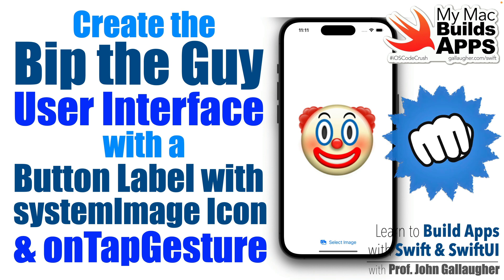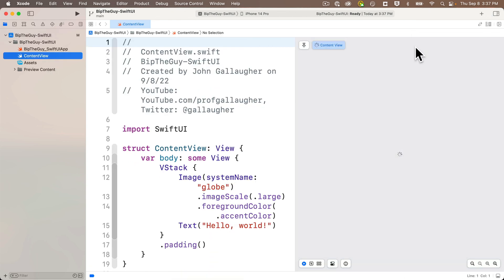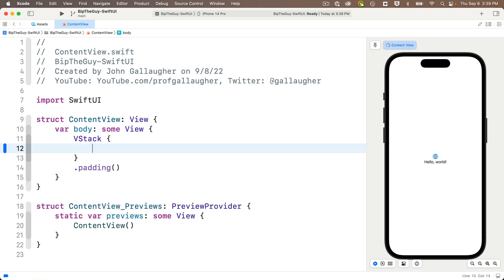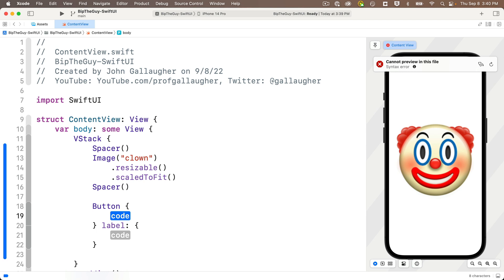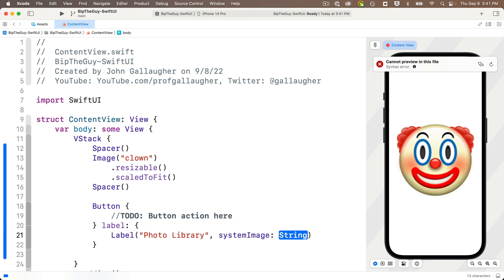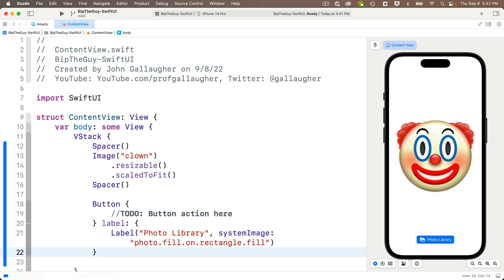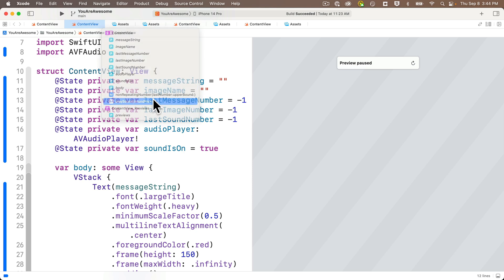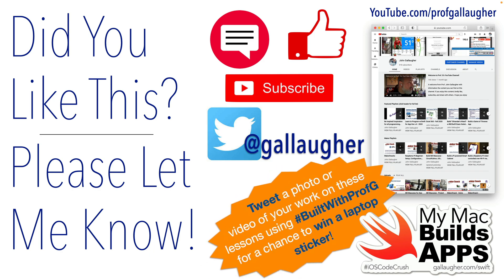SEE DESC FOR UPDATED LESSON: Ch. 3.1 onTapGesture and Buttons with systemName labels - Big the Guy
We'll build the Bip the Guy app's User Interface using Swift and SwiftUI, and we'll learn how to use the Label modifier with a systemIcon inside a Button, plus the onTapGesture modifier to play a sound when the image is tapped.